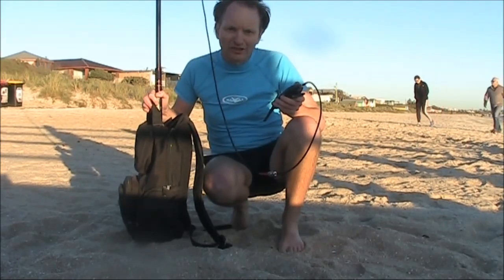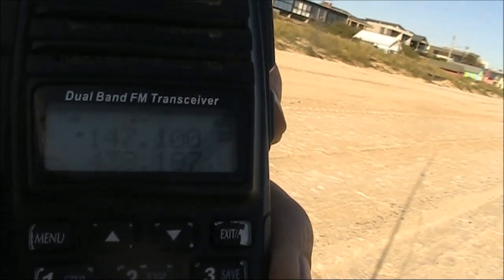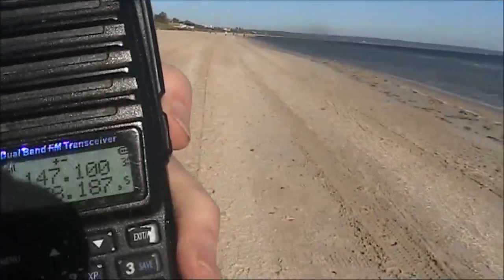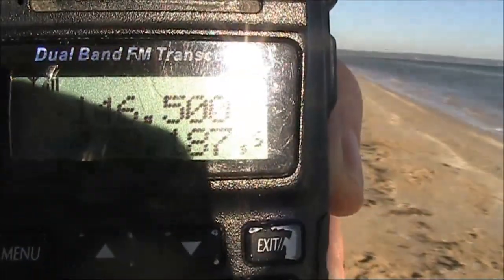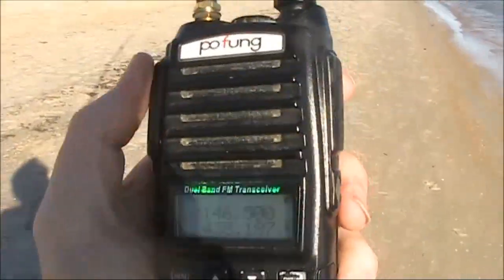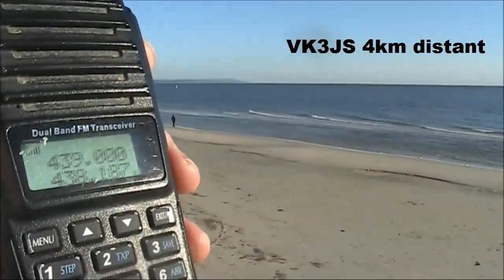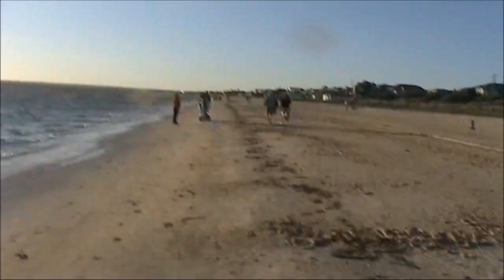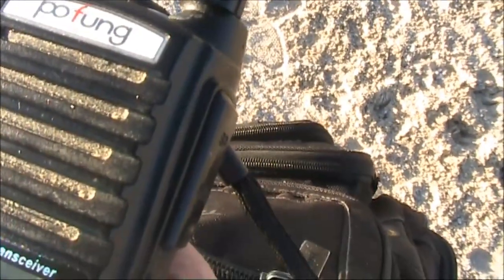How far can you talk on 2m FM simplex pedestrian mobile (even with a Baofeng)?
Trying to make FM simplex contacts with a handheld transceiver is a lost cause. Especially if it's a cheapie like a Baofeng. Or maybe it isn't. Find out in this video where I take a handheld with a homebrew antenna for a walk along the beach to try to make simplex contacts.

Don't have a Baofeng?